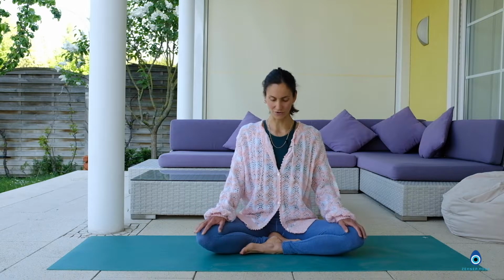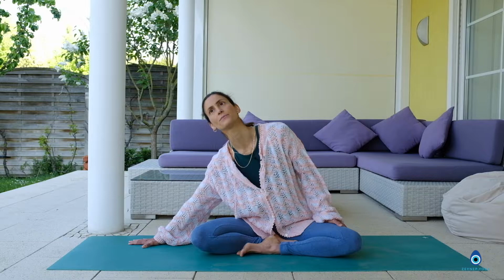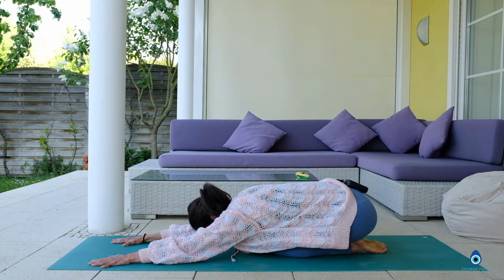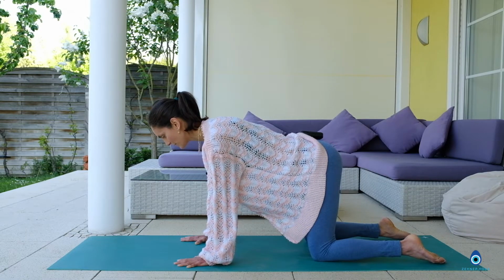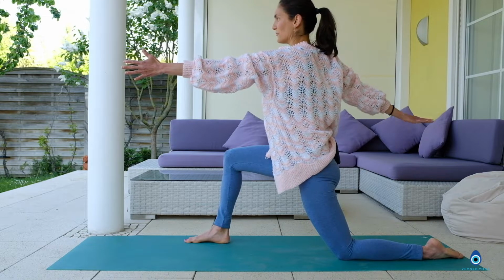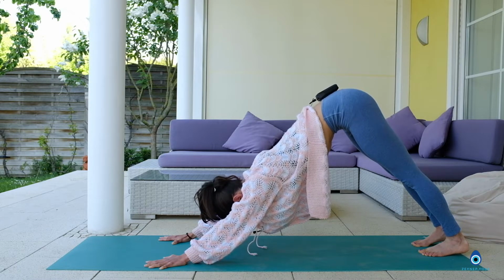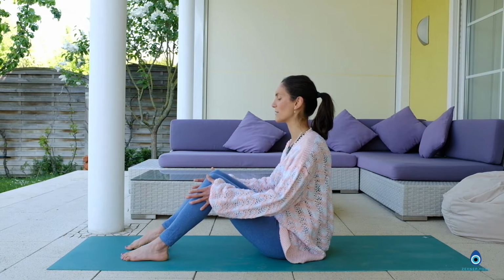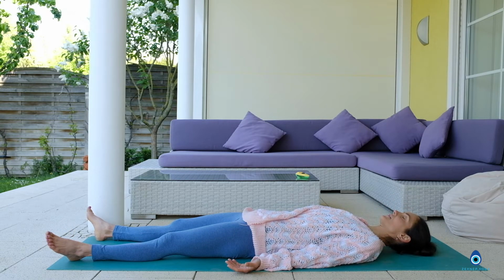RAMADAN YOGA FLOW | GENTLE YOGA | MOVING WHILST FASTING | 30 MIN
This is a short and very gentle yoga flow which you can do during Ramadan, but also if you just want a slower practice.

Enjoy moving with me.

Love Zeynep